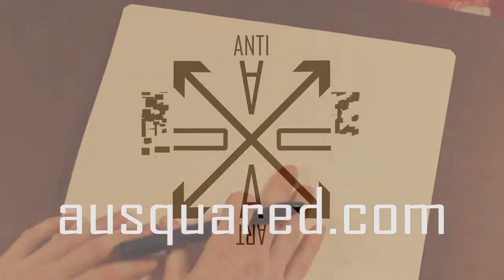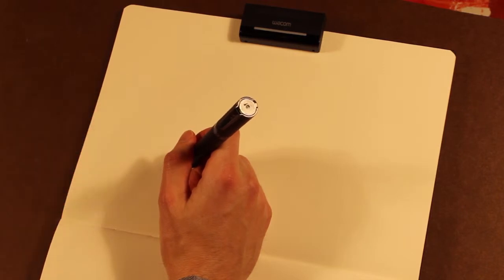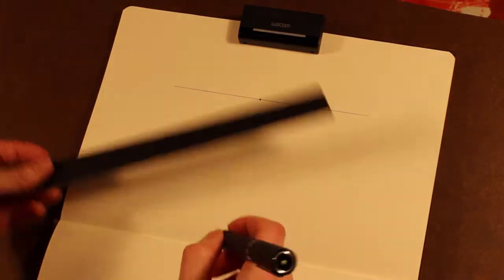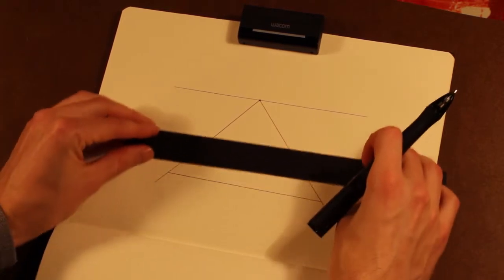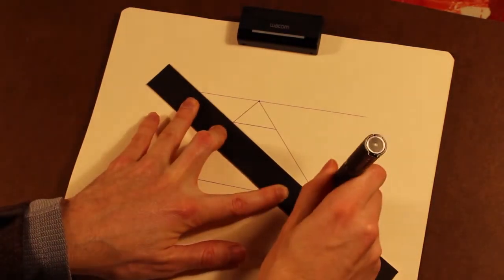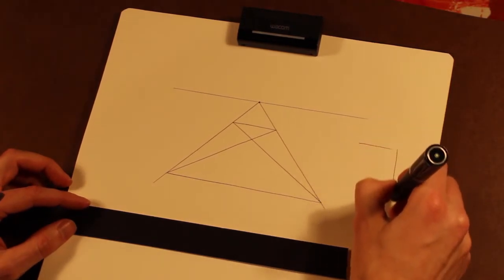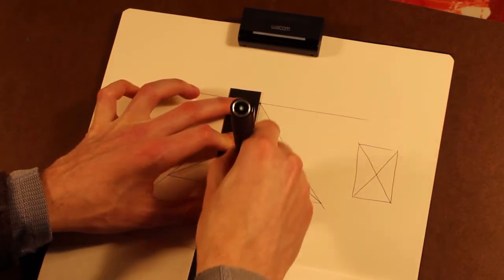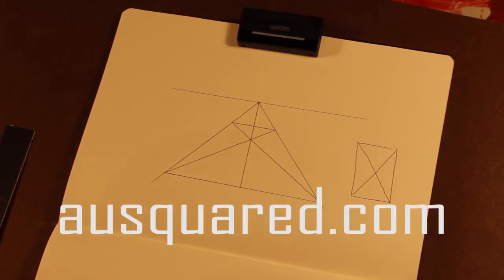Perspective Basics 3: Vertical Center of a Plane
Learn how to find the center of a plane in 1-point perspective.